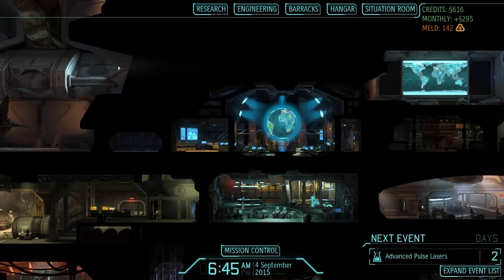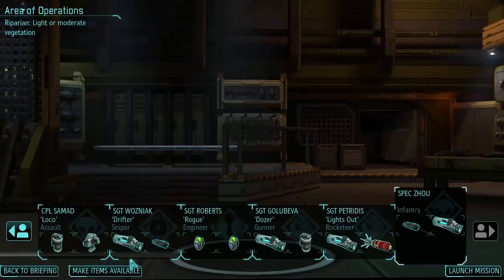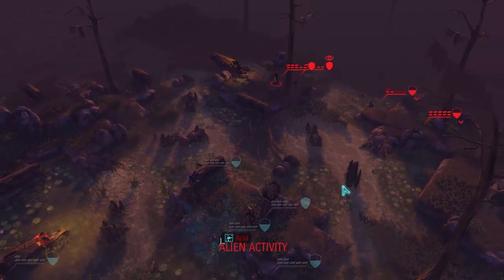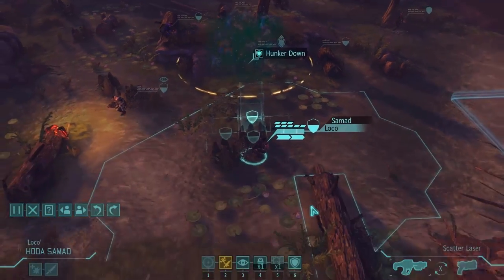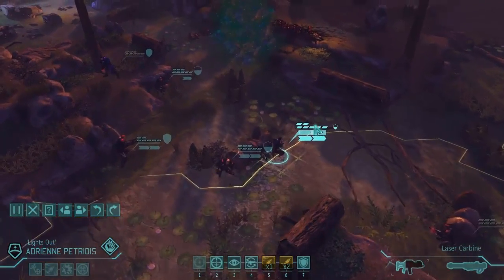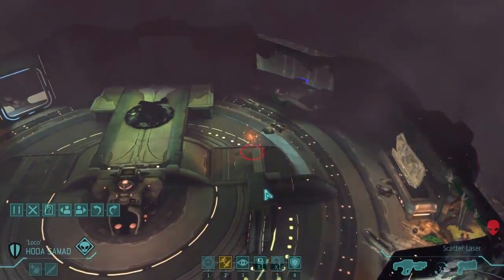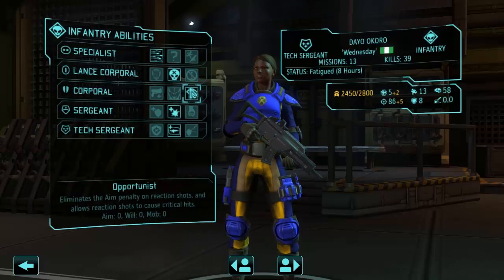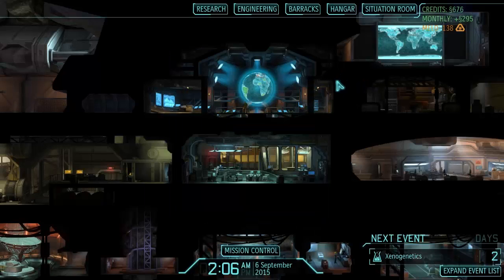The Unacknowledged Omen - VoV Plays XCOM: Long War - Part 64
Twice now we have fought back the alien threat... We thought they were no match for us, but now they're back with a vengeance... Welcome to XCOM: Enemy Within's Long War mod! This massive overhaul mod will do it's best to bring humanity to it's knees and only we stand in it's way. Here goes nothing...